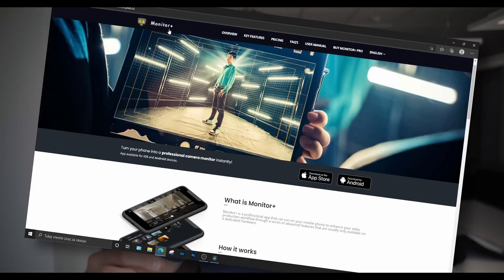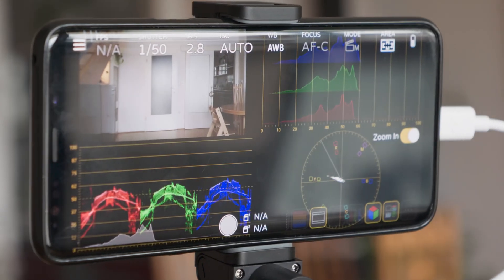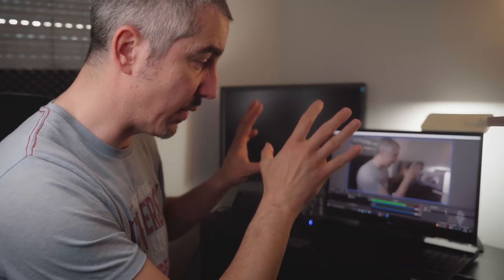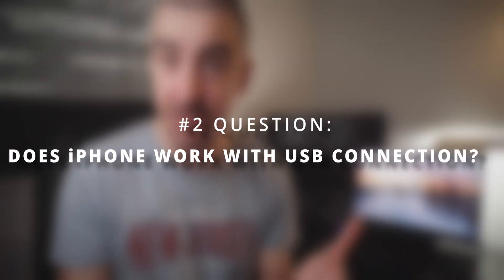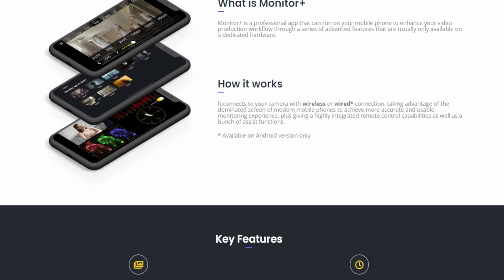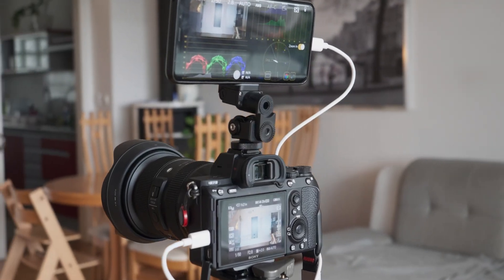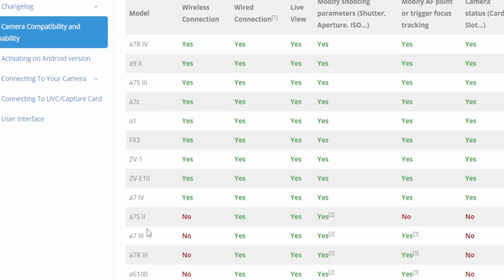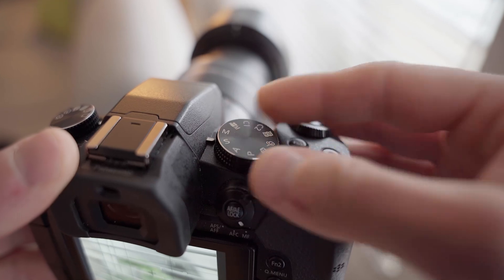Monitor+ app Questions & Answers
The Monitor plus app question and answers video for all of you who are interested or have problems with the app. Hopefully you get your answers.

00:00 Intro
00:35 #1 Can you connect other cameras
01:05 #2 Does iPhone work with USB
01:51 #3 Why does it not connect
03:09 OTG compatibility
04:39 Wireless connection
04:57 #4 The photo mode solution
05:45 #5 The black sreen problem
07:11 Outro